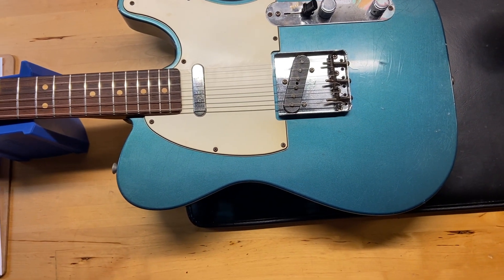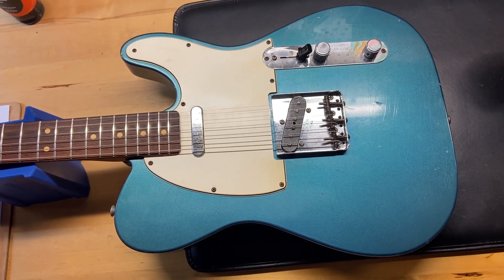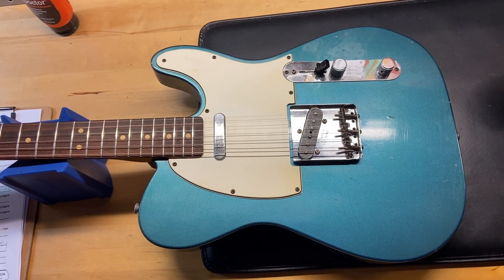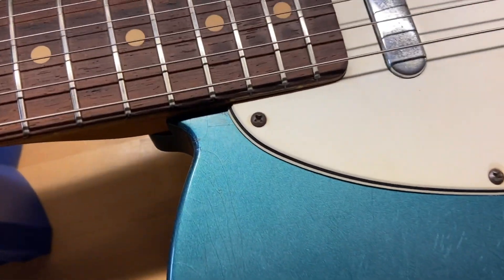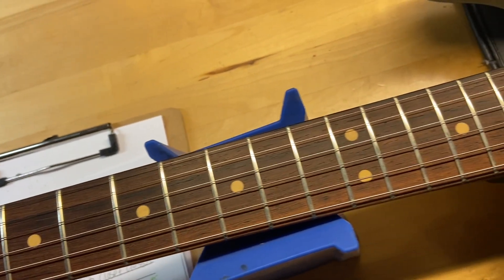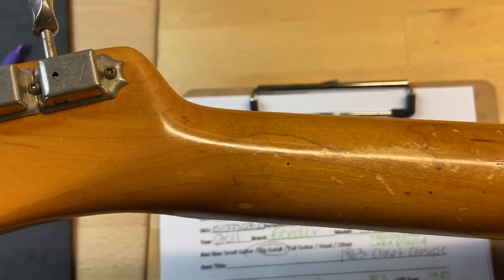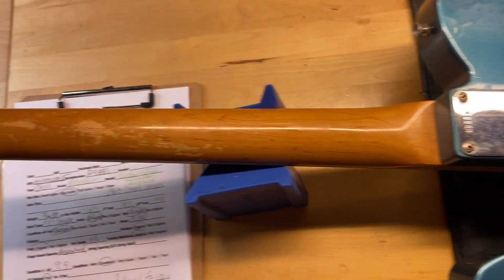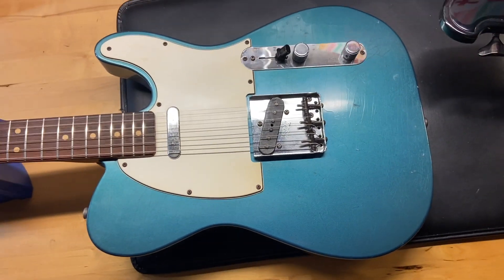2011 Fender Custom Shop 1963 Telecaster Closet Classic Lake Placid Blue